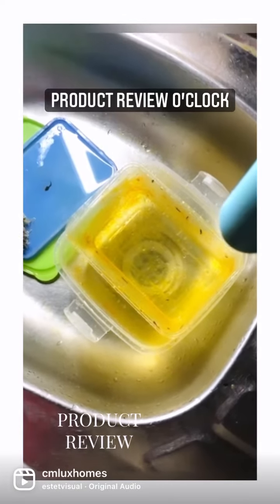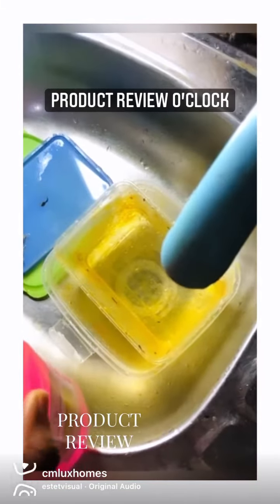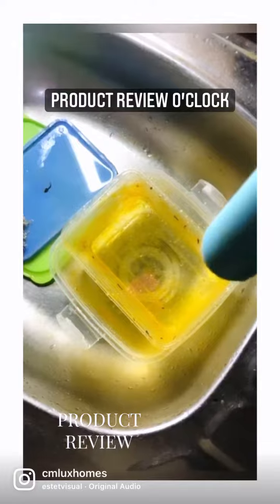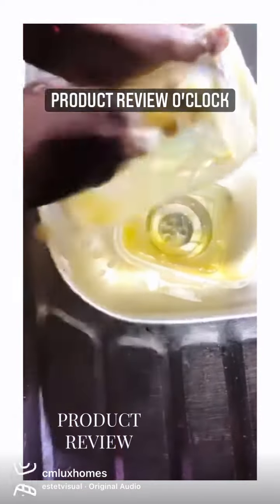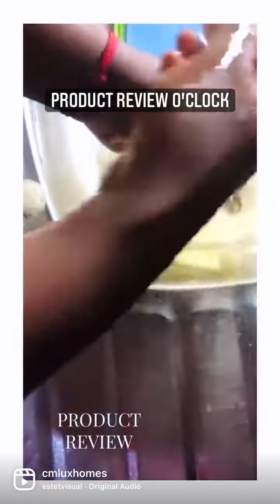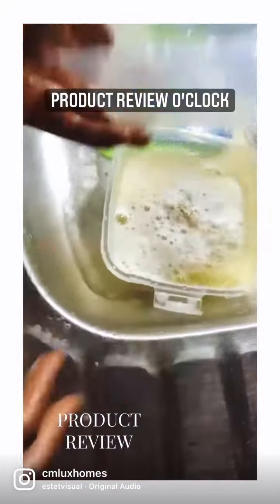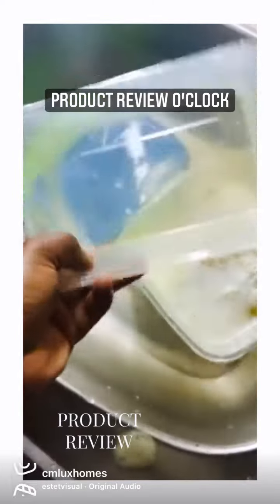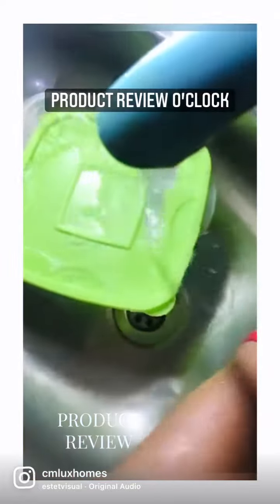CM MULTIPURPOSE LIQUID SOAP | PRODUCT REVIEW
We launched our first liquid soap collection April 23rd, 2022, and it’s been having good responses since then, we can’t be more happier.

This review is much appreciated because it’s an unpaid one and coming from someone who actually shopped for the product. We are grateful for her time and the attention she put into doing the video.

You too can shop and give us a review 😉

We can’t wait to take your orders- Cc @cathiemichaels on Instagram or send a WhatsApp message to ☎️ 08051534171.